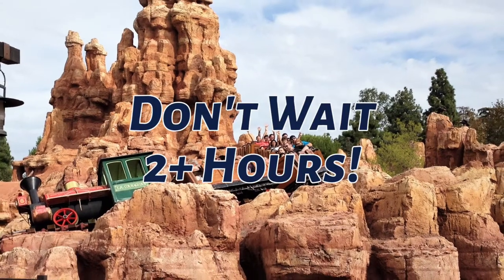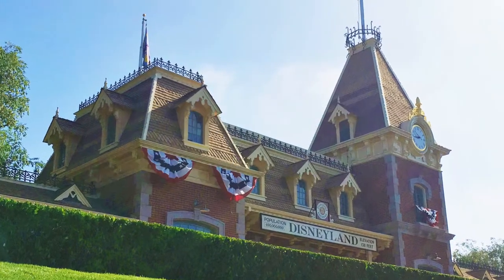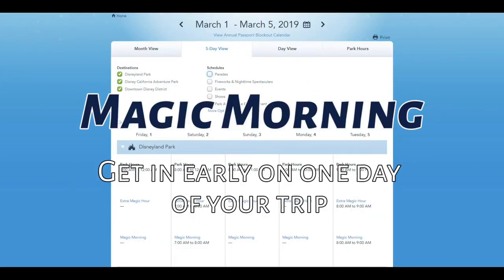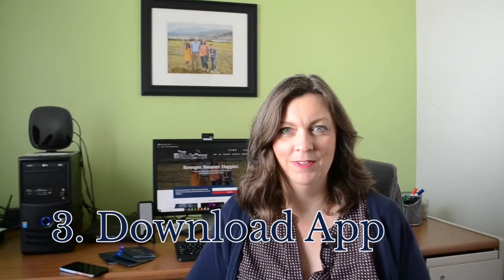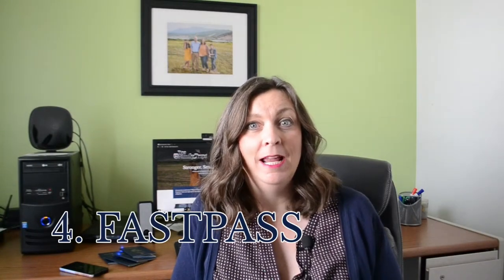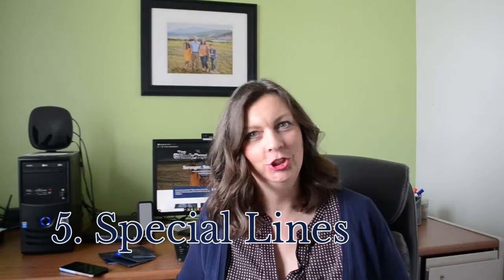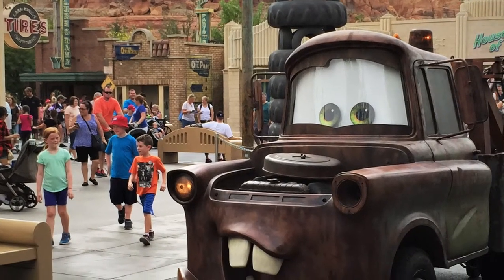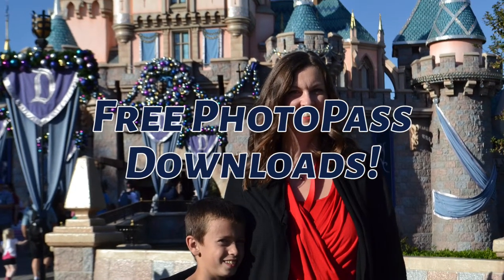6 Tips to AVOID Long Lines at Disneyland - Tips for Family Trips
Don't wait 2+ hours for a single ride! Use these tried and true tips to cut your wait times and ride more at Disneyland.

Tips for Family Trips is a family travel blog where we believe that travel makes families stronger, smarter and happier.